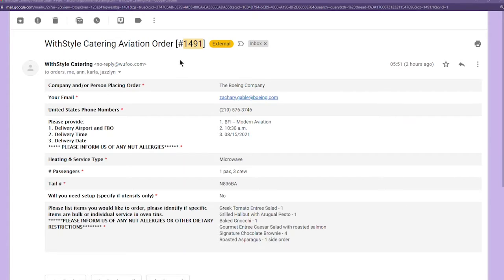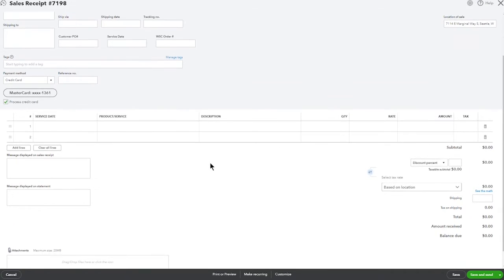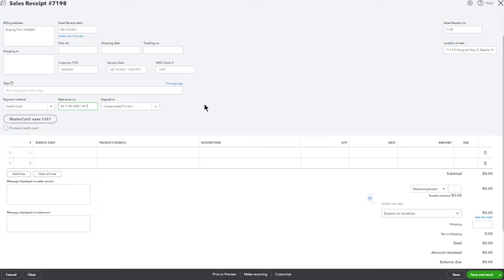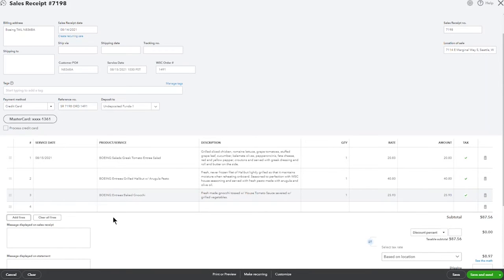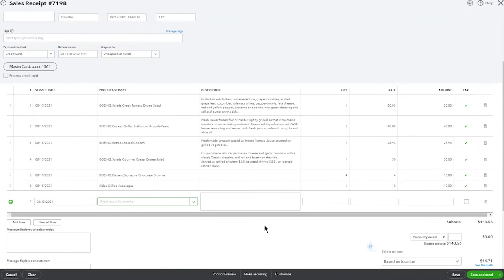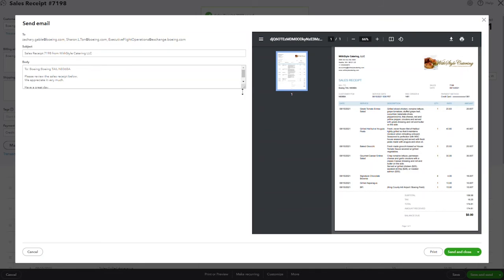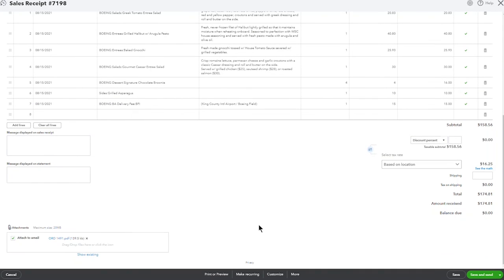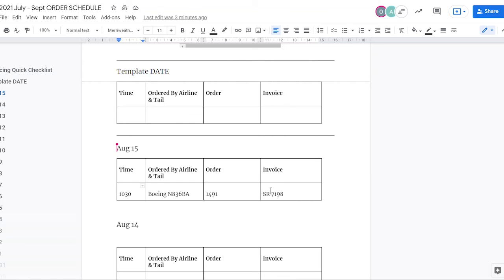WSC Boeing Order to Payment Process Tutorial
Review how to create a sales receipt for a Boeing customer order.